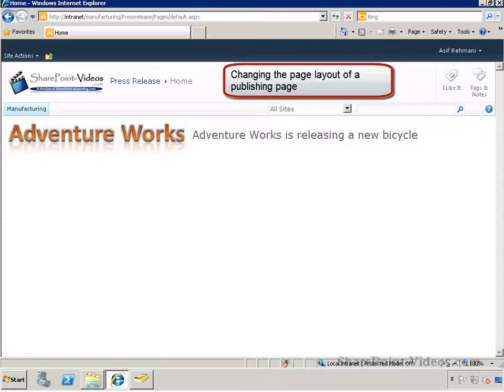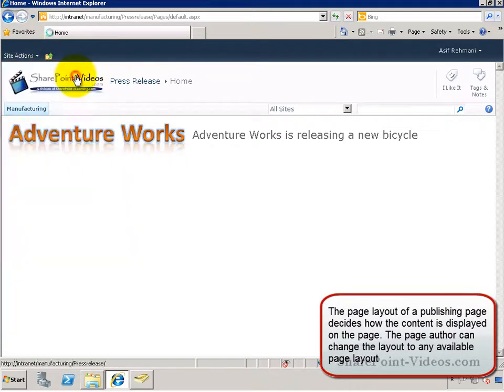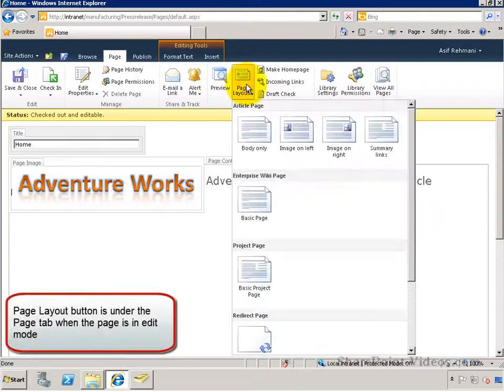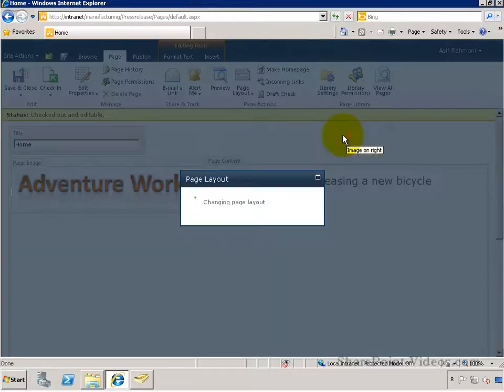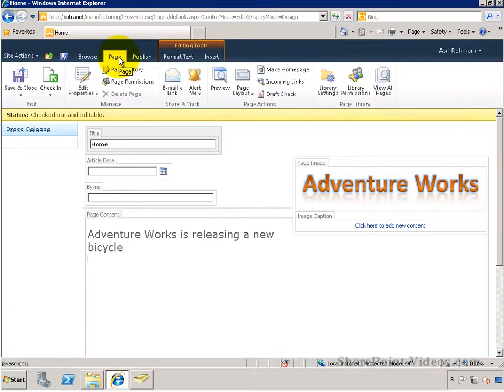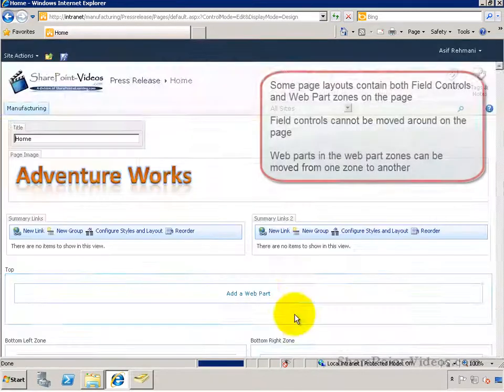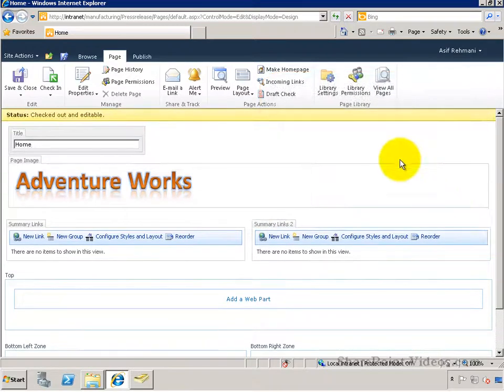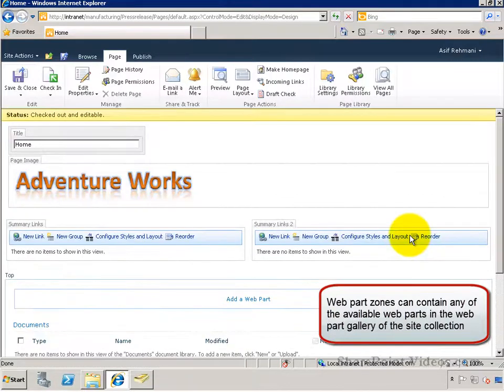Changing the page layout of a publishing page